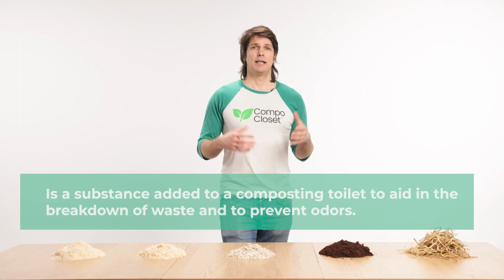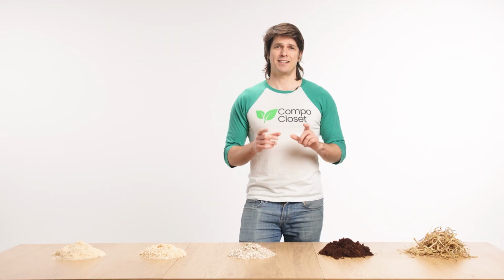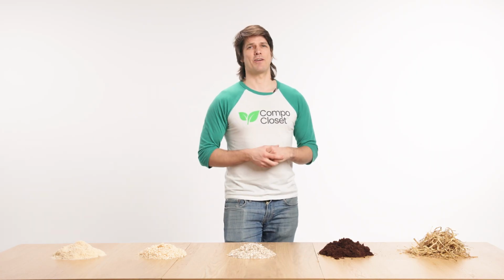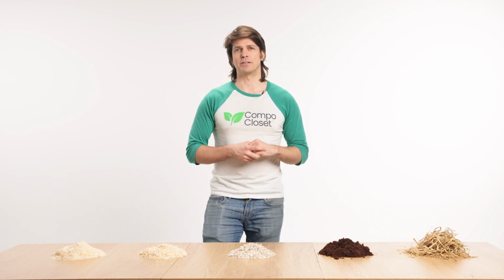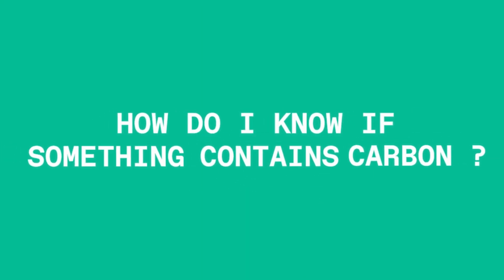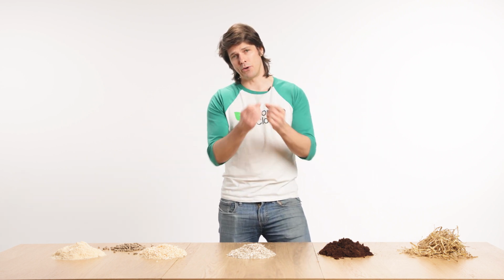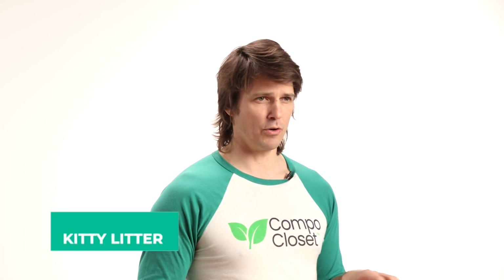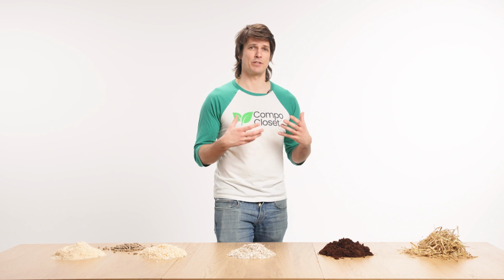Which Composting Toilet Medium is Best?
Wondering "What is the best composting medium for my compost toilet?" Look no further! In this video, we're diving deep into the world of composting toilet mediums, examining the pros and cons of each option to help you find the best fit for your needs. Whether you're living in an RV, a tiny house, or just looking to reduce your environmental footprint, we've got you covered.

What You’ll Learn:
What is a Composting Toilet Medium? Understand the basics and why it's essential for an odor-free experience.

Top Mediums Explored:
Cocoa Coir: A sustainable choice, easy to store, and highly effective at odor control.
Hemp: Fast-degrading and great for those seeking a more eco-friendly option.
Wood Shavings and Sawdust: Find out why the size of the particles matters and how to choose the right type.
Peat Moss: Discover the sustainability debate and why we lean towards other options.

What Not to Use: Avoid common pitfalls with our list of materials that don't work well, such as synthetic pet bedding, hay, and wood chips.

Why Watch?
You'll get practical tips on selecting, using, and storing your composting medium. Plus, learn about innovative and sustainable alternatives to keep your toilet odor-free and environmentally friendly.

If you find this video helpful, please give it a thumbs up, drop your thoughts or questions in the comments, and don’t forget to subscribe for more eco-friendly tips and updates. Cheers, Comp Crew! 🌱